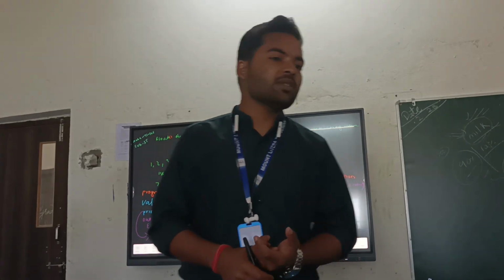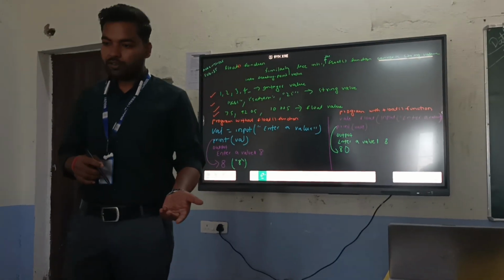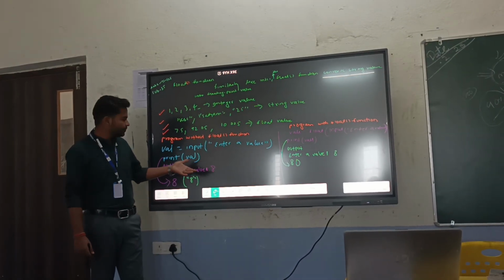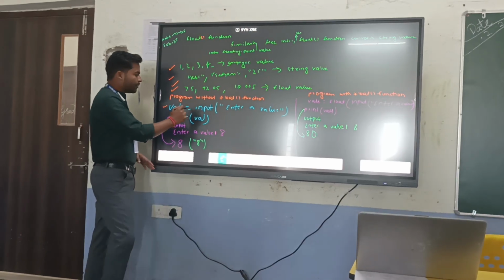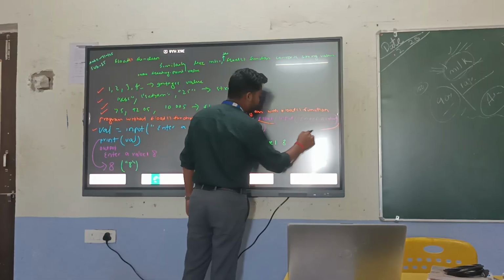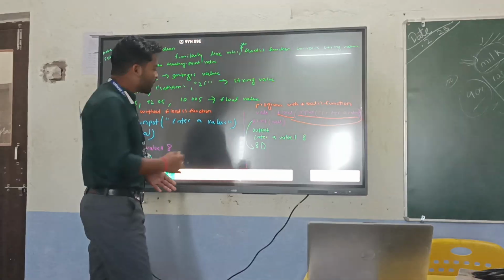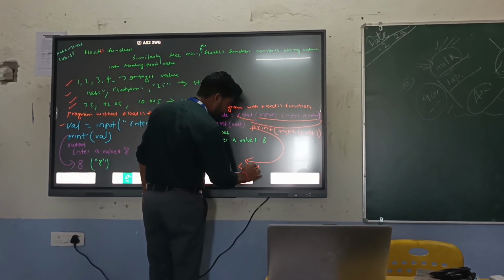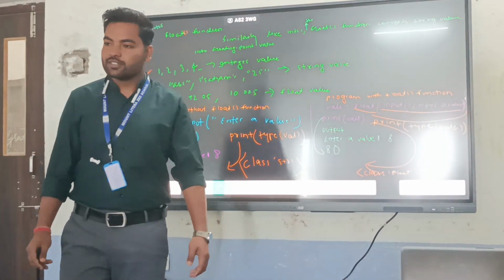Python float() function / Constructor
This video is a series of Python Programming videos. In this I have explained the use of Python float() constructor and where to use it by example